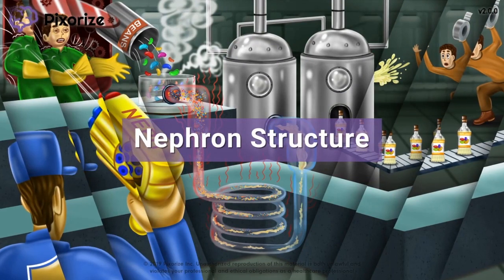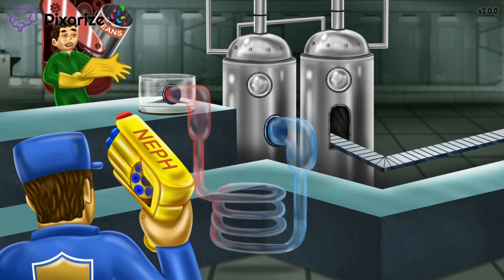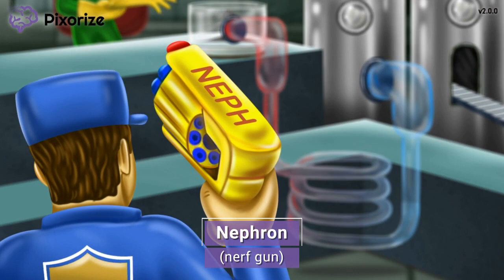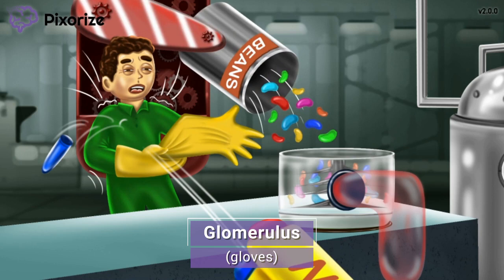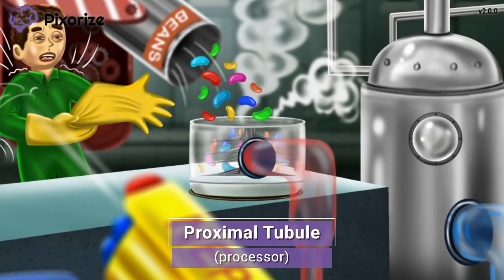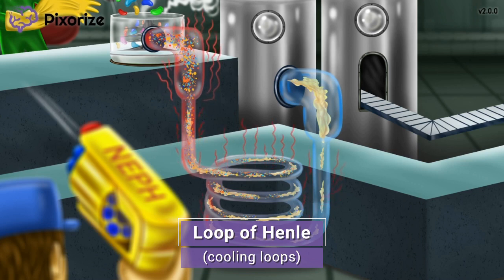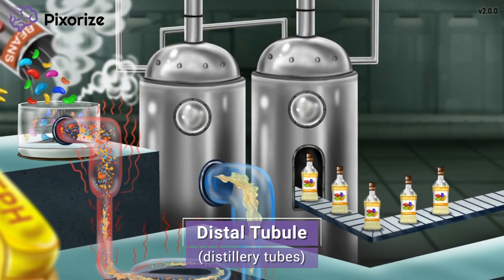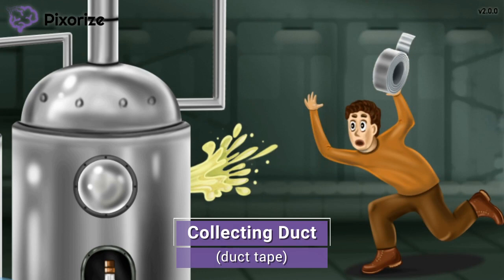Nephron Structure Mnemonic for MCAT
Study this Nephron Structure mnemonic and other mnemonics with Pixorize.

The nephron is the smallest functional unit of the kidney, and consists of several different parts, each with a specialized structure suited to its function. The nephron starts with the glomerulus, where filtrate is made from blood. Afterwards, filtrate moves into the proximal convoluted tubule, where nutrients are reabsorbed. After the proximal convoluted tubule comes the Loop of Henle, and after that, the distal tubule. Finally the filtrate moves from the distal tubule into the collecting duct, the final part of the nephron. As filtrate flows through the nephron, water and solutes are reabsorbed back into the body, leaving the remaining wastes to exit as urine.